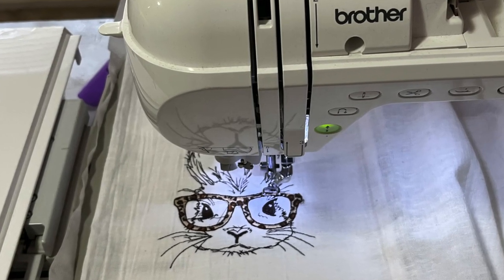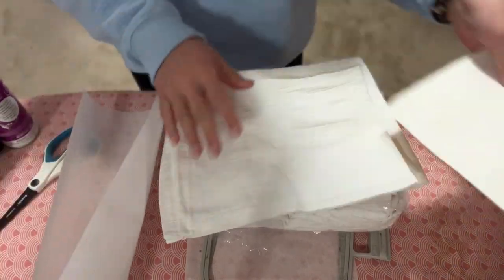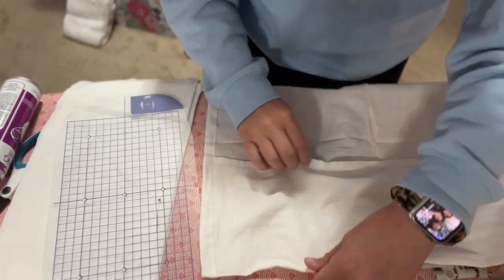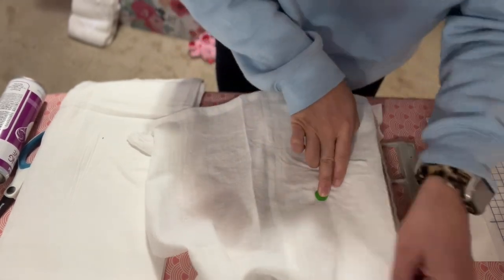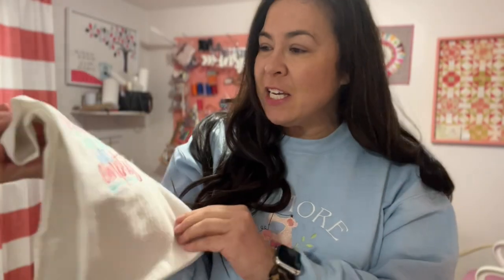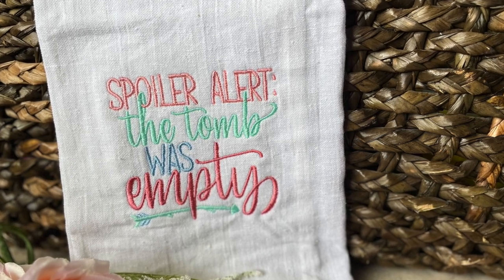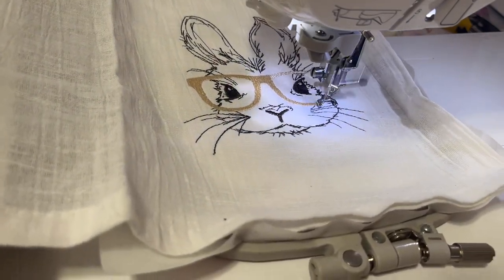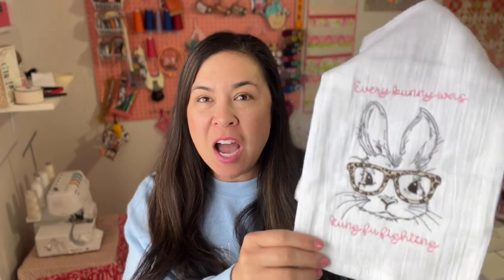🐣 EASTER/SPRING MACHINE EMBROIDERY IDEAS. HOW TO MACHINE EMBROIDER TEA TOWELS FOR BEGINNERS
Subject: machine embroidery project ideas!
how to machine embroider tea towels using my brother innovis 2500-d,
You will enjoy this video if you are a beginner at machine embroidery ❤️

Designs by JuJu for the spoiler alert design
Etsy for the eye glasses bunny
I purchased the tea towels off amazon
The Embroidery software I use is Embrilliance Essentials

Today I will be machine embroidering tea towels for Easter.
These are fun embroidery projects for beginners.
I love all things sewing and embroidering,  I also sew clothes for my daughter and myself and other women in my life.
You will find sewing clothes tutorials on my channel as well as other sewing projects using pretty fabrics.
Regardless, I only recommend products or services I believe will add value to my viewers.